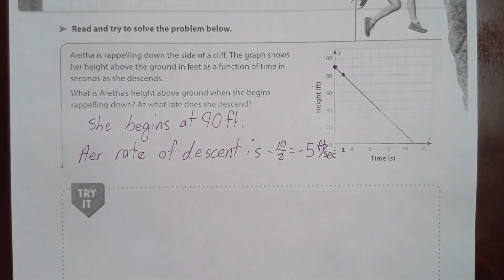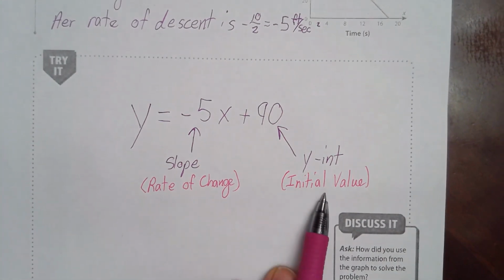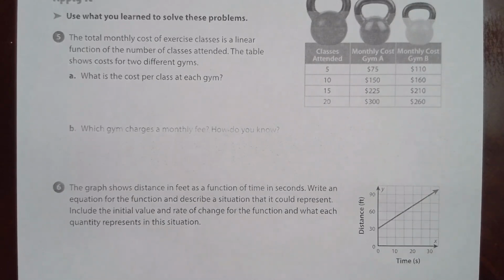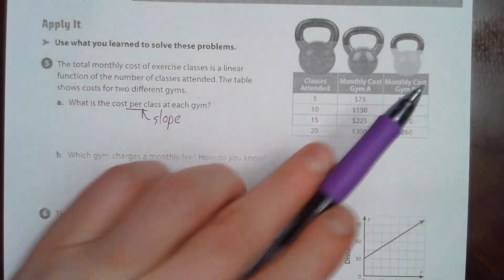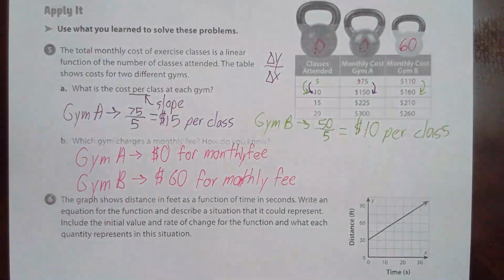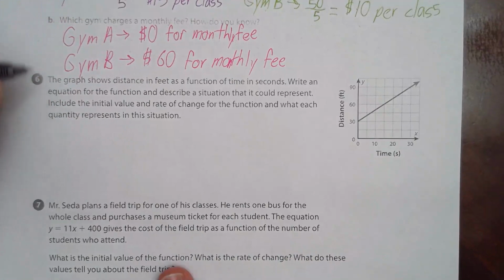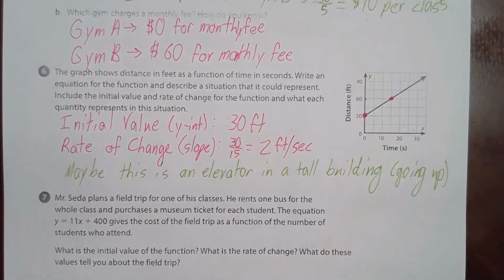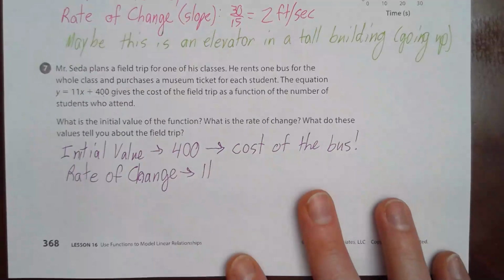Lesson 16 - Session 2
Identifying rate of change and initial value.